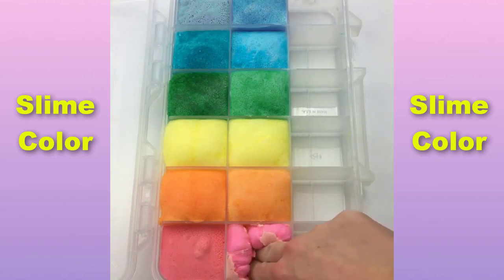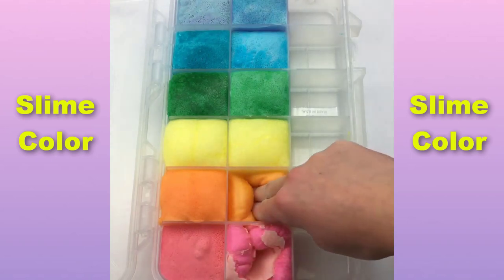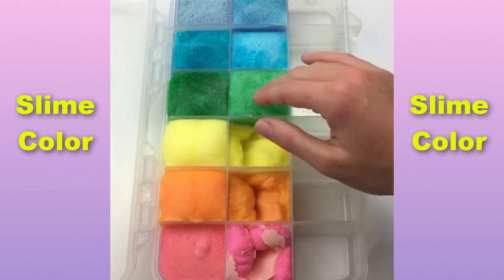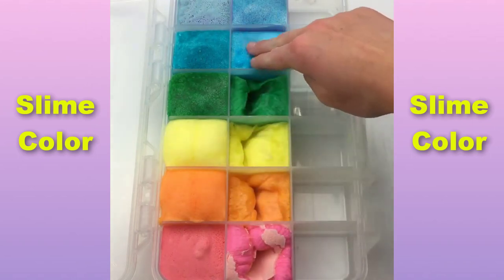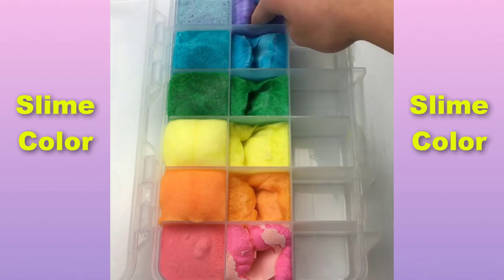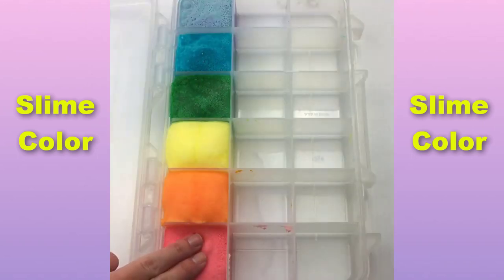SLIME COLORING | Most Satisfying Slime ASMR Video #163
Most Oddly Satisfying Slime videos.
New Relaxante Slime Videos Compilation
Satisfying & Relaxing Slime Videos
En Rahatlatıcı Slime Videos
video credits:
I made this channel for satisfying slime lovers from all the world  by making the best oddly satisfying slime ASMR video compilation

Licensed by Pusic Entertainment.